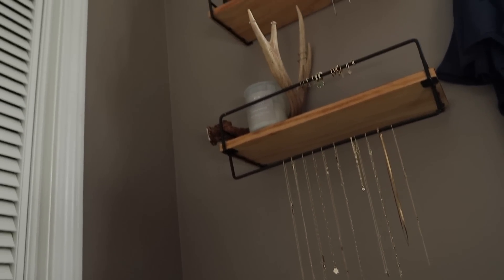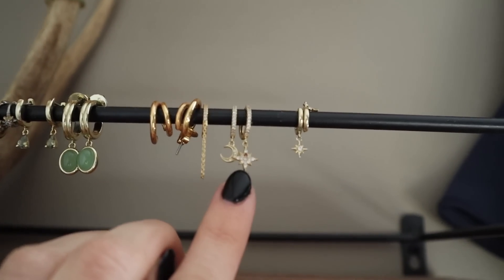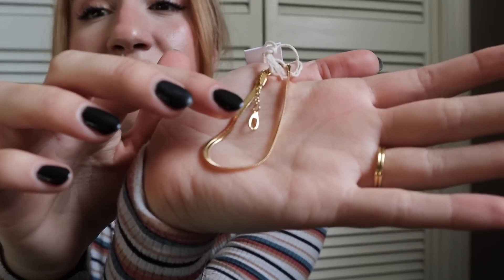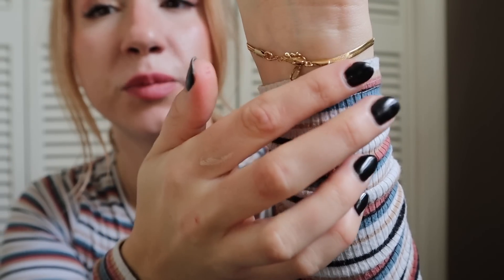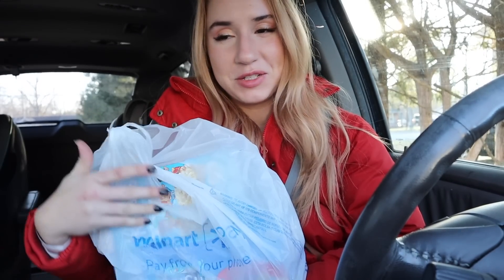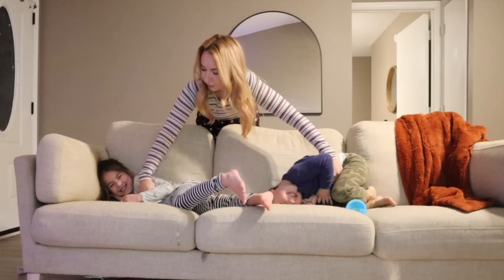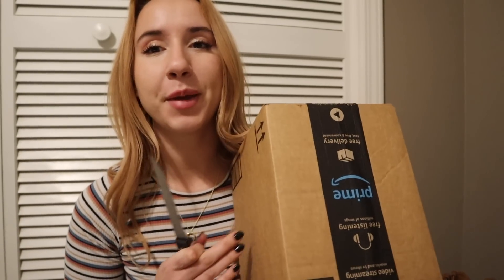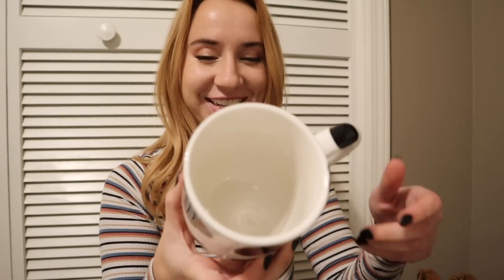SURPRISE Christmas Gift | Vlogmas Day 8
OR FOLLOW THE LINK!

FEATURED IN THIS VIDEO:

GEL NAIL KIT:
ARCHED MIRROR:
CURTAIN ROD:
LINEN CURTAIN:
CHICKEN SHOES:
CEDAR RAISED GARDEN BEDS:
SOLAR MUSHROOM LIGHTS:
GARDEN BUG NETTING:
ELECTRIC LAWNMOWER:
RAIN WATER BARREL:

MY CODES FOR THINGS I LOVE:

FETCH COUPONING APP USE CODE: ARUJY
MY IBOTTA 'team' COUPONING APP USE CODE: bdujdxp

USE MY THREADUP LINK FOR $10 OFF!